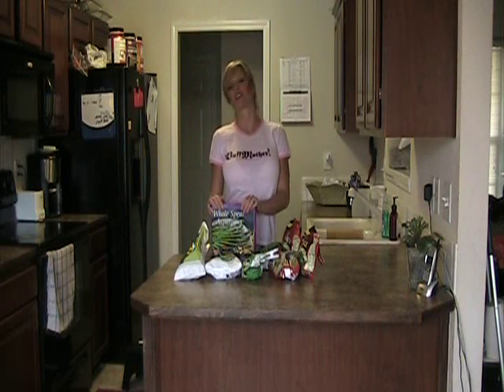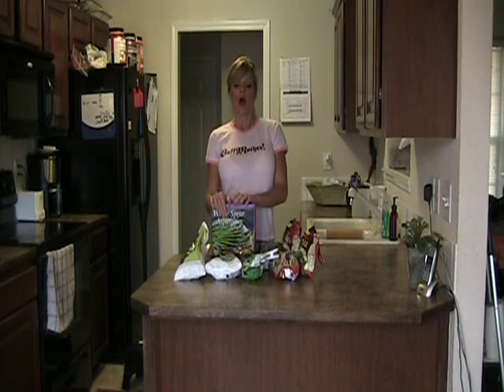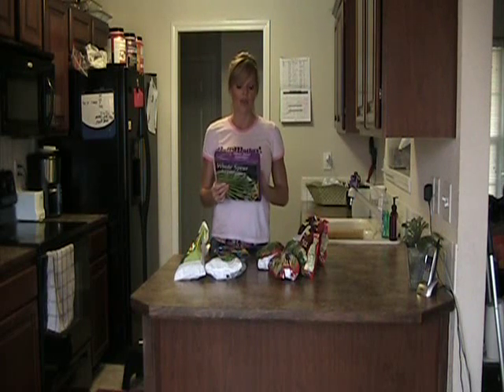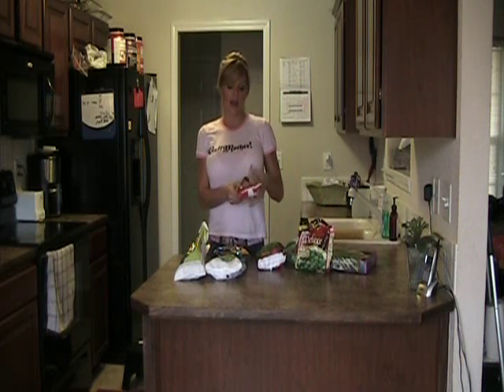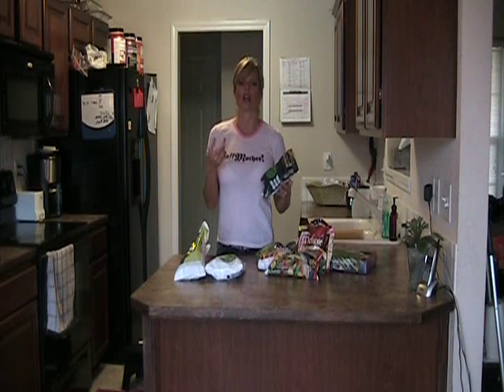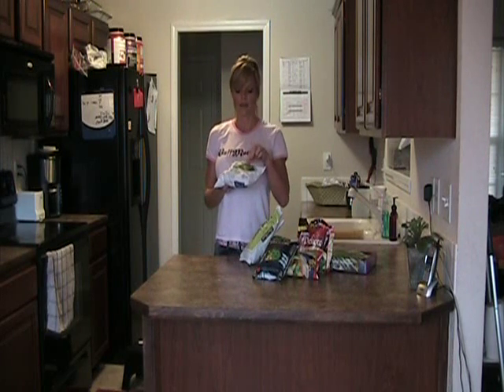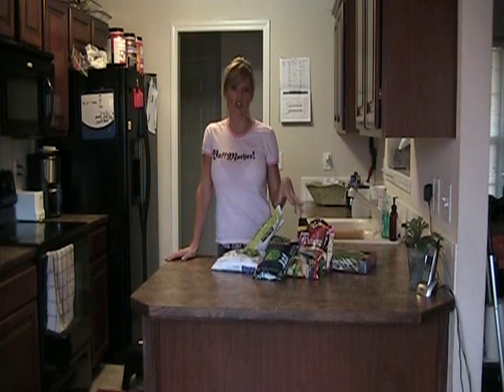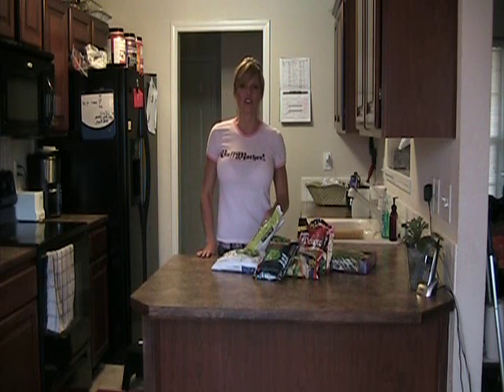Frozen Greens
***PLEASE COMMENT AND SHARE!!  THANKS!!***
demonstrate exercises, coaches you and inspires you toward your fitness goals Official